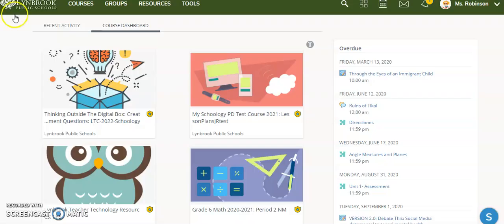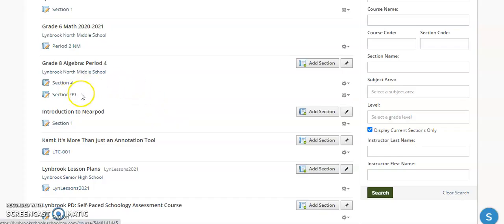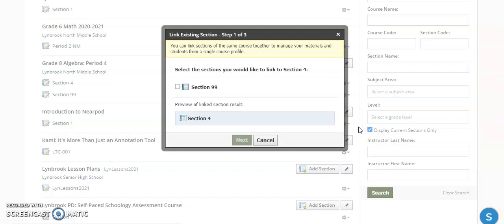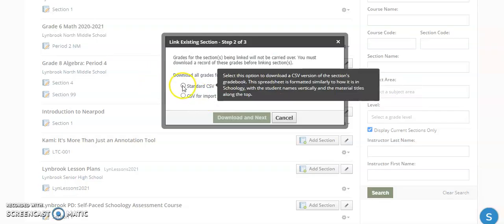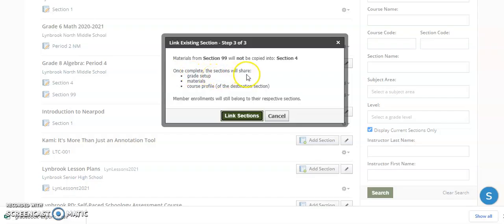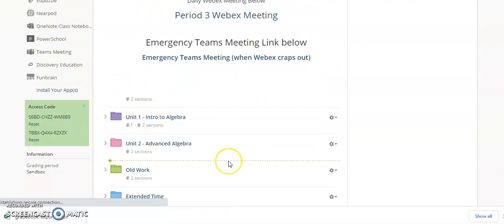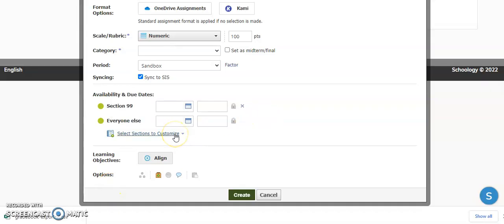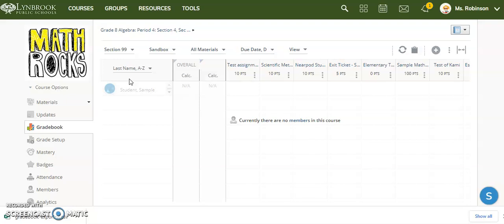Schoology 101 - Linking Course Sections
Teach multiple sections of the same course?  Save some time by linking your courses. Criteria:  Sections must be part of the same course, must be in the same grading period, and have unique enrollment (same student in more than one course to be linked will not work.)